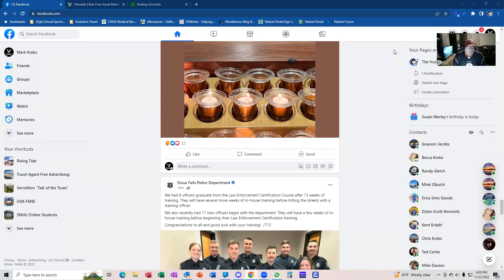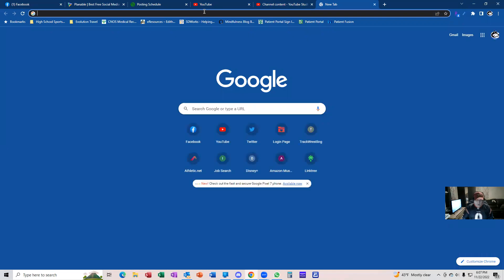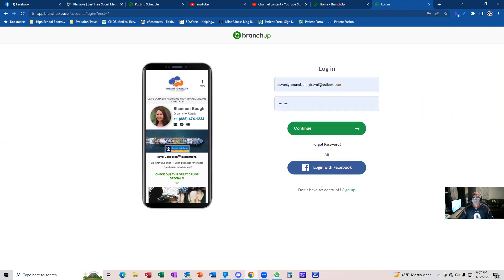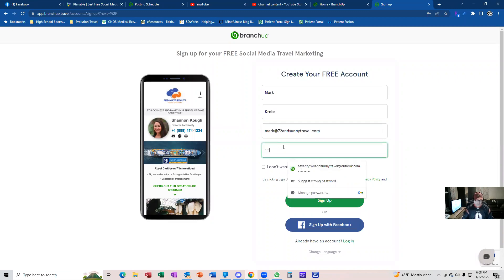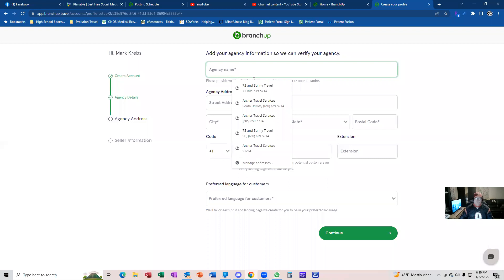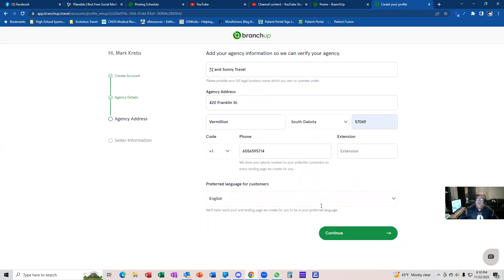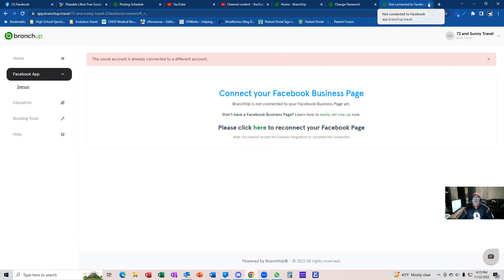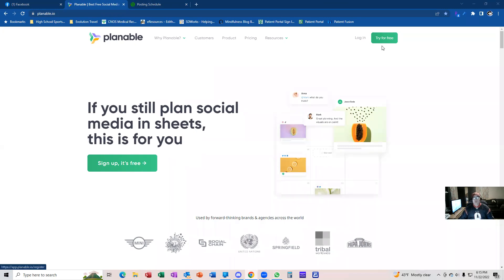How to sign up for Branchup and Planable and Post to Multiple Social Media sites using Planable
This is a training about how to sign up for both BranchUp and Planable to assist you with social media posting on a consistent basis. BranchUp is a free service for travel agents and Planable has both a free service and a paid service available which would allow you to post multiple messages and have more social media sites that you can post to.